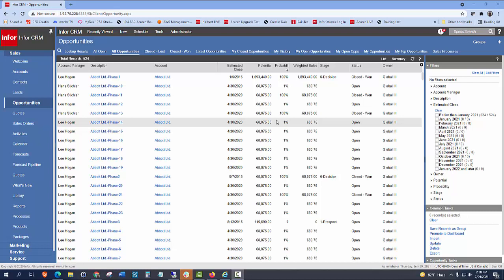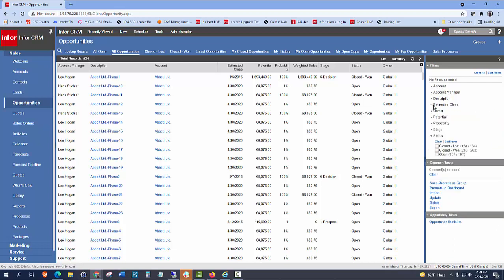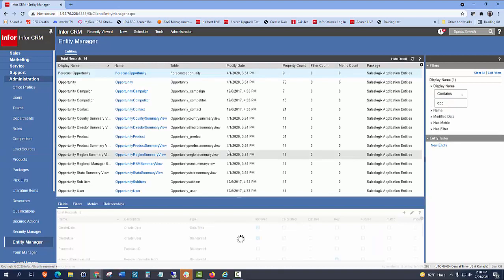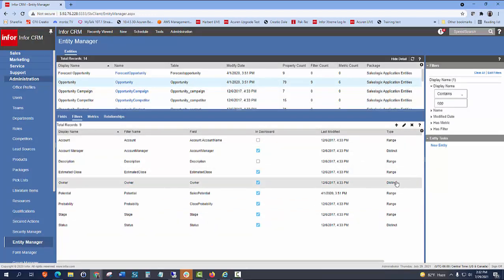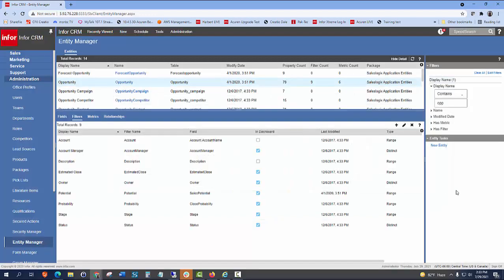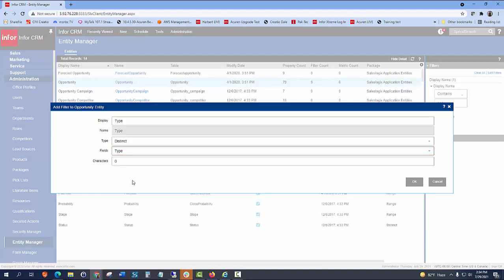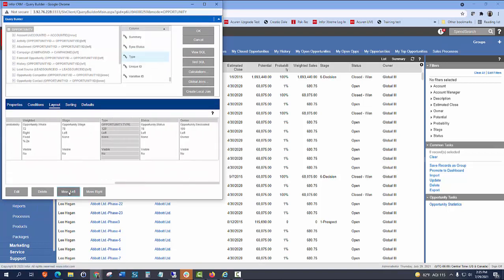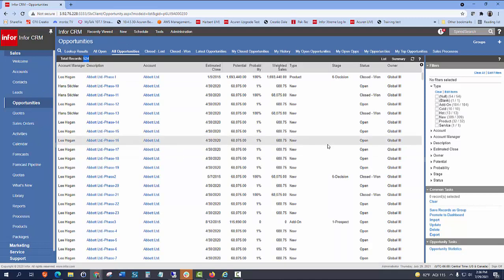Creating Quick Filters in Infor CRM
Filters can be created on any Entity in Infor CRM.  In this short training video you will learn how to create a filter at the Opportunity Entity Level.